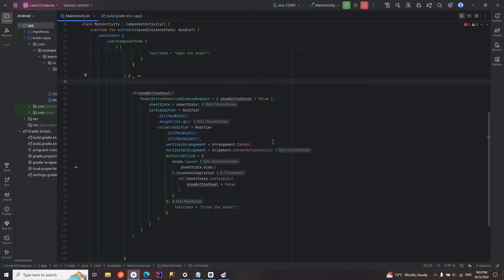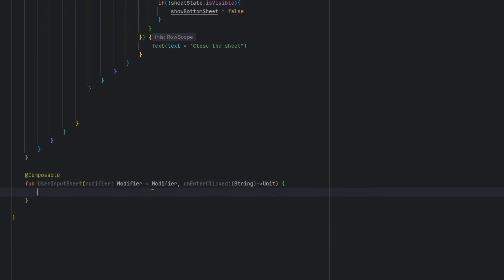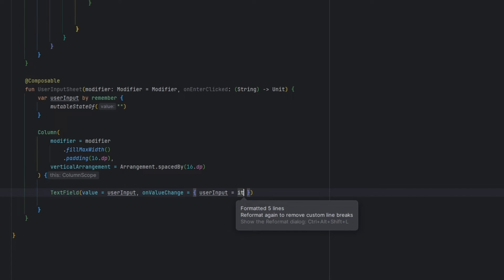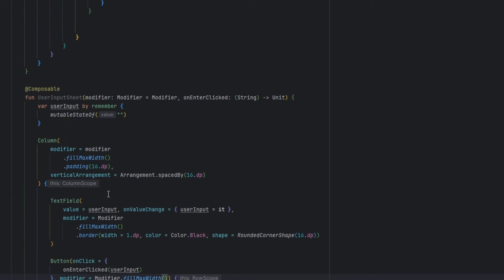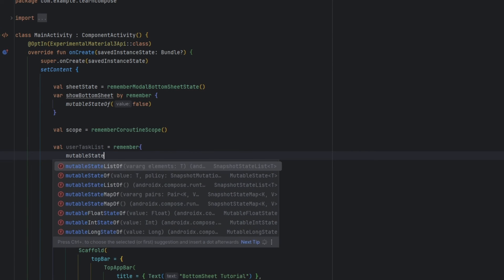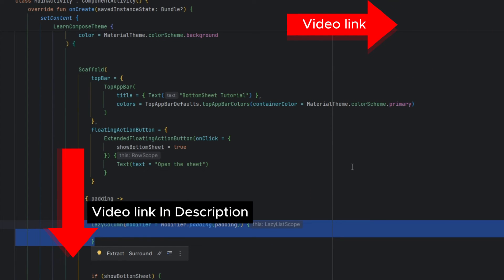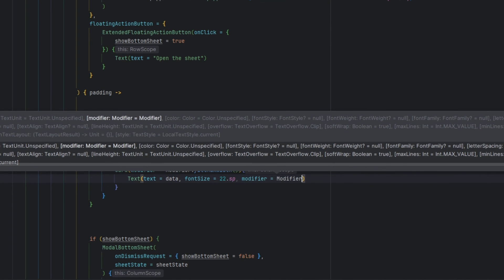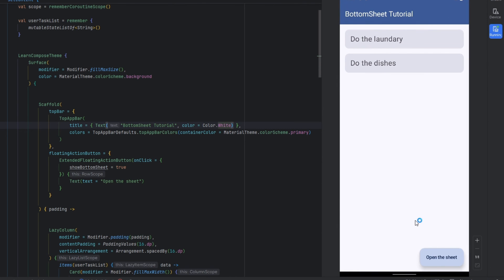Dynamic Lazy Column with Bottom Sheet in JETPACK COMPOSE - Android Studio Tutorial - Part 2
In today's video, we are going to continue from our last video in which we created our bottom sheet. Now, we are going to make it more interactive.

Timestamps:
0:00 Demo of final app
1:08 Creating view for bottom sheet
5:35 Creating list for adding user data
6:32 Creating Lazy Column for showing dynamically added user data
9:07 Final App run demo